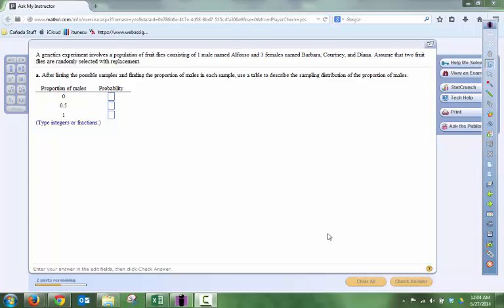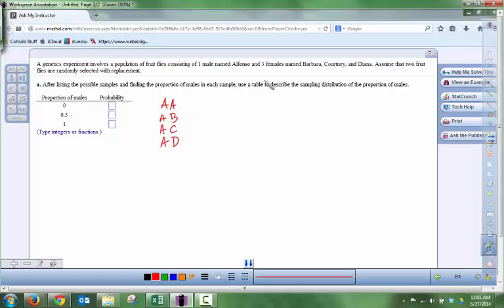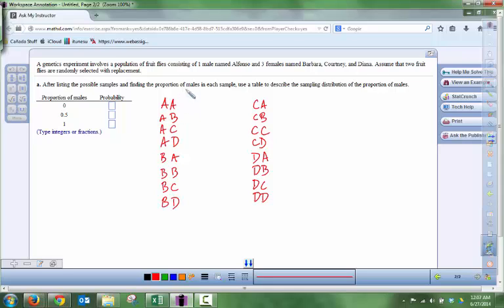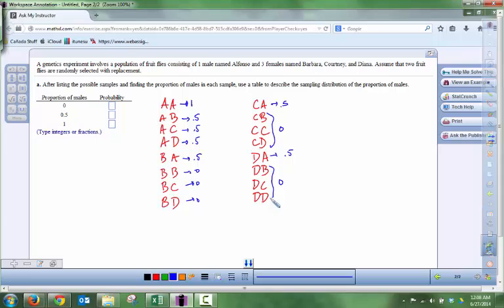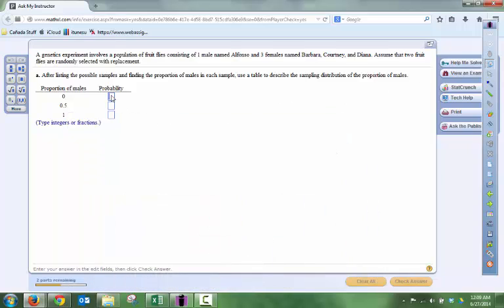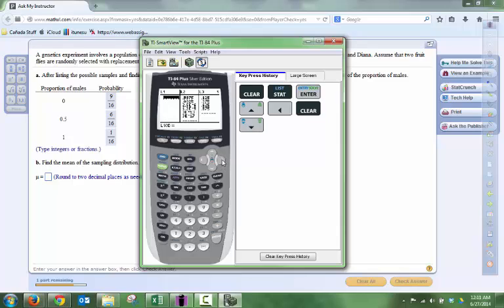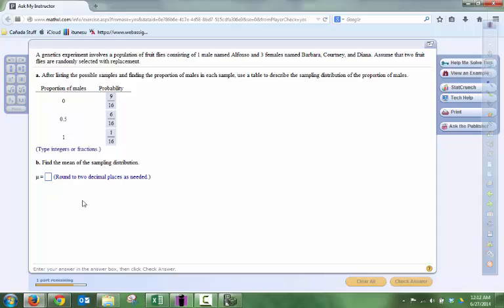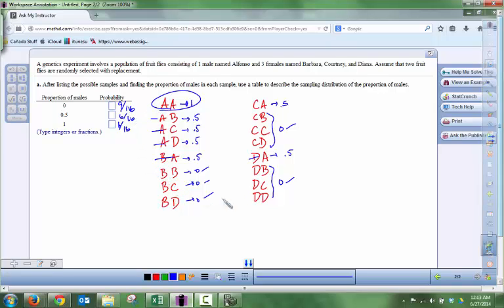m200 hw06 5